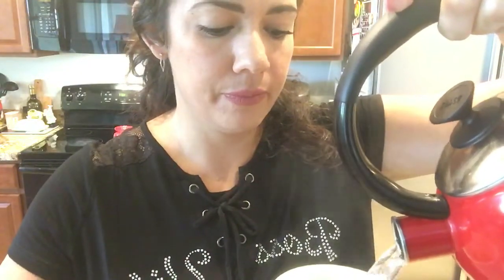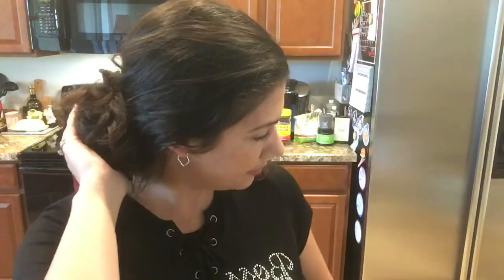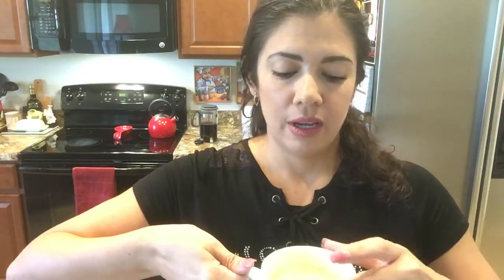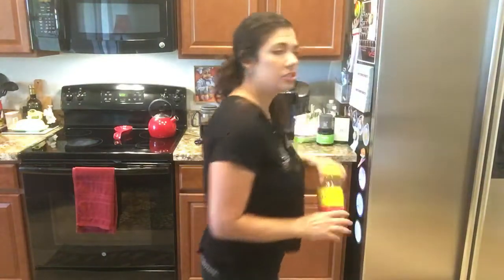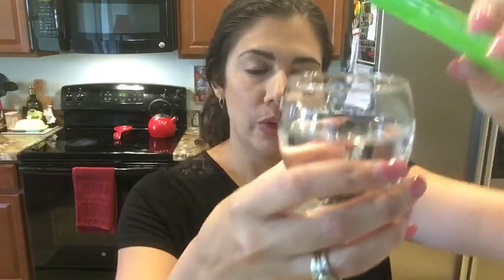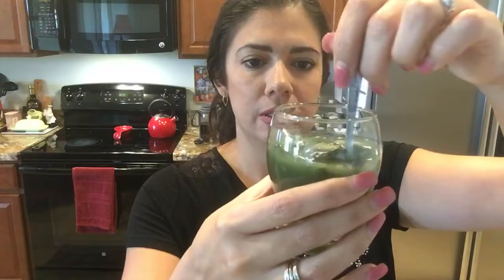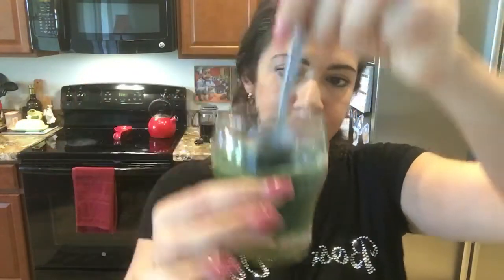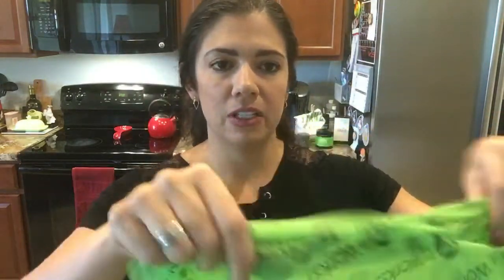What to do with what comes in your It Works! Starter Kit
What to do with your It Works! Starter Kit -

(July 21, 2018 distributer enrollment $20 promo ended)

Facebook, Instagram, Snapchat, Pinterest @celestemares